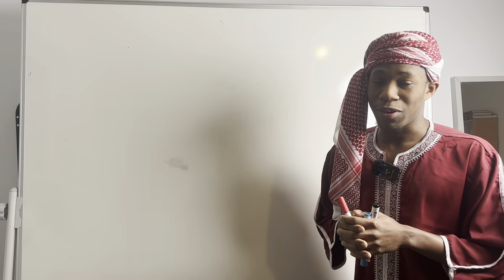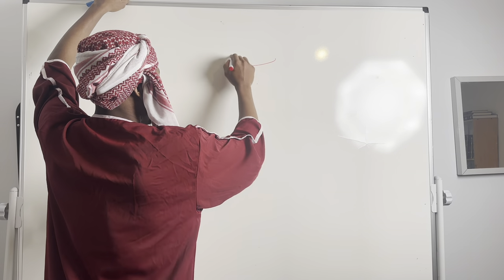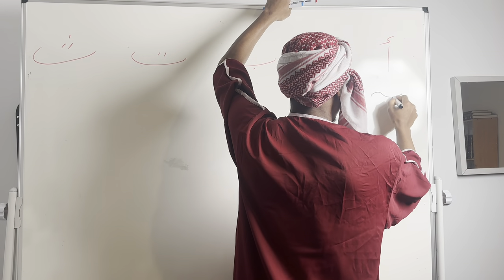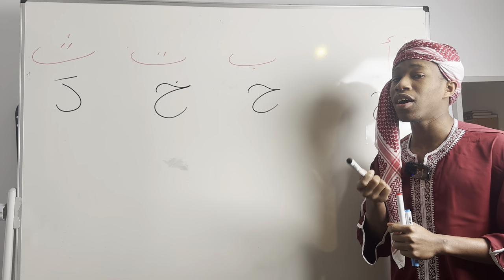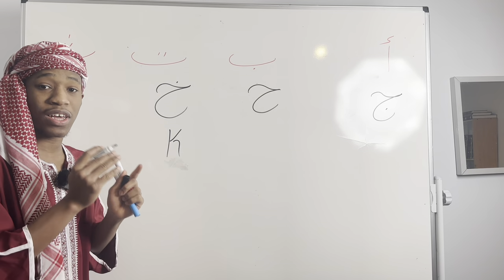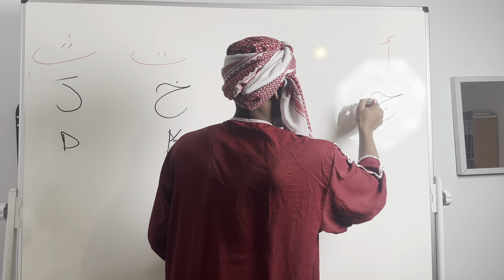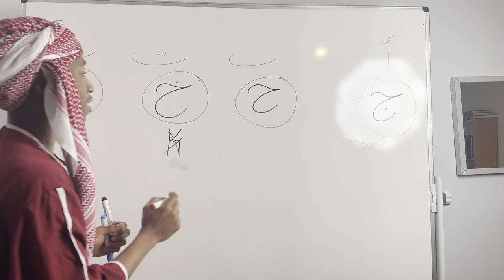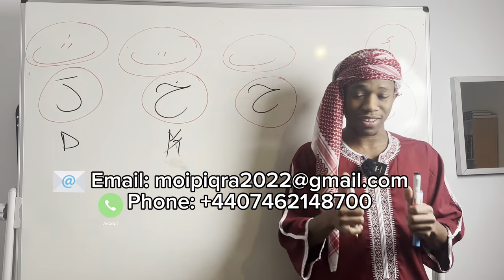Arabic Alphabet lesson 2 free course.